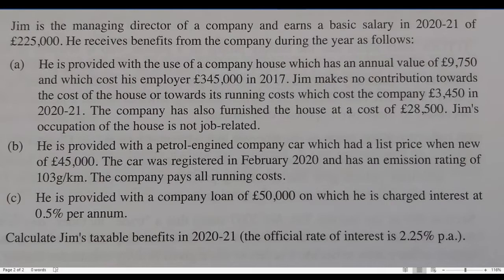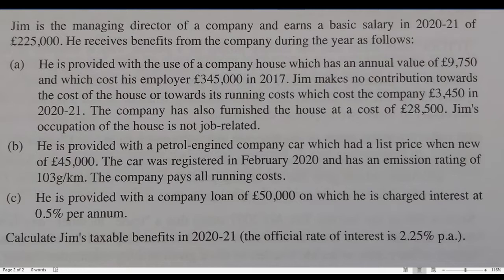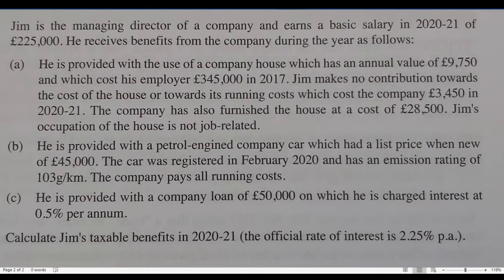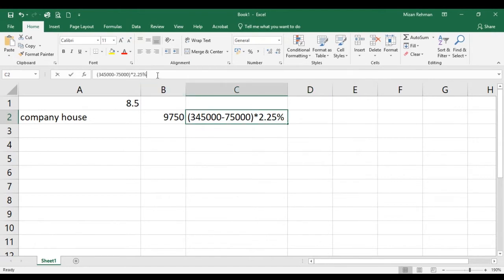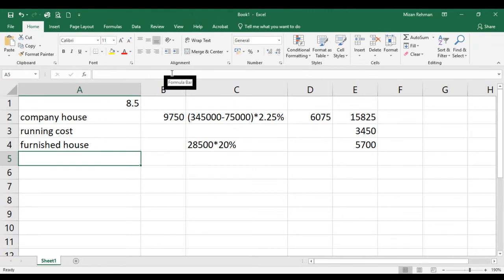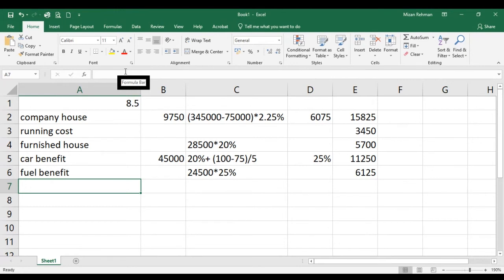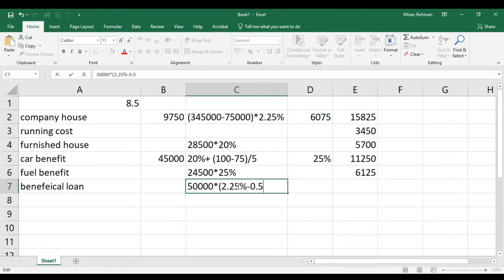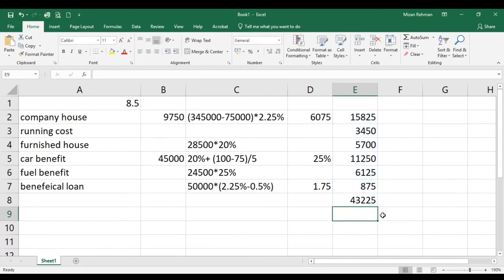calculations of taxable benefits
how different employment benefits are calculated for income tax